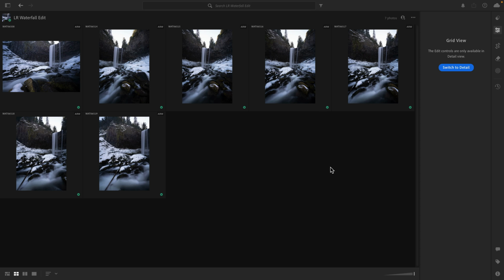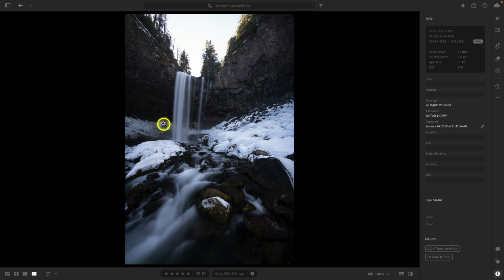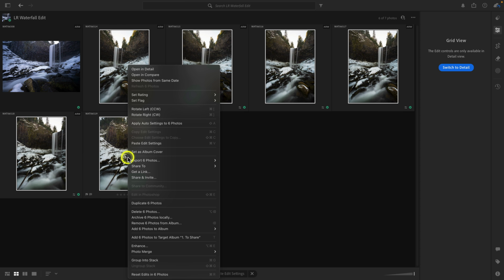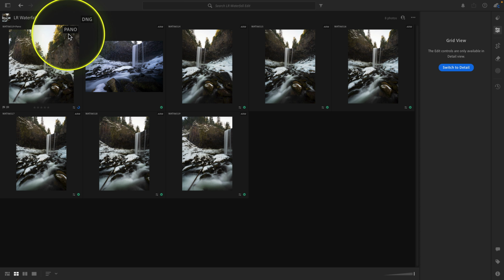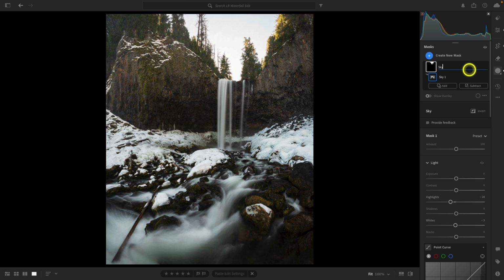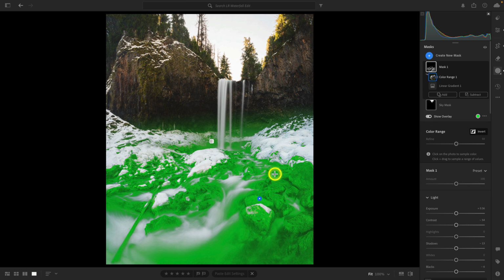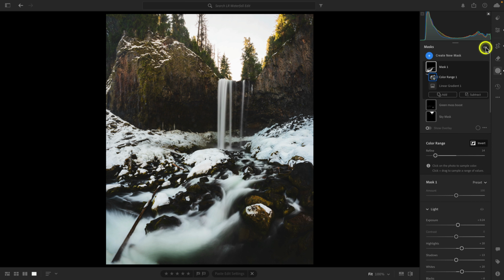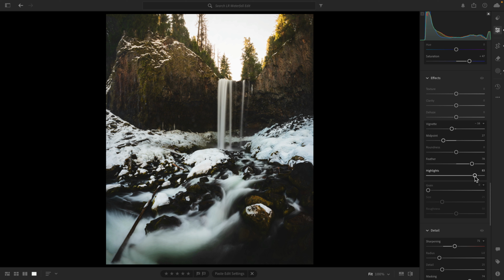All Photographers Need To Answer This One IMPORTANT QUESTION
Anytime I am using my camera, I take a few minutes to ask myself a very important question about the image I'm about to take. It's a habit that has played a huge role in helping me get photos I'm really excited about.

Chapters:
00:00 - Are you getting the best possible shot?
00:48 - Explaining the camera gear used
01:59 - How I could make this shot better
02:37 - Stitching the pano
10:01 - Applying creative edits using Lightroom Desktop
18:07 - Applying the finishing touches